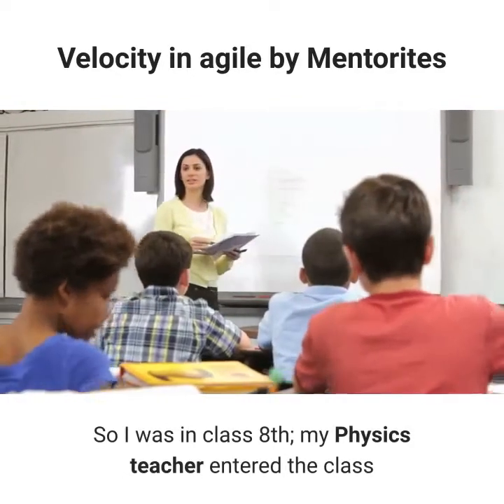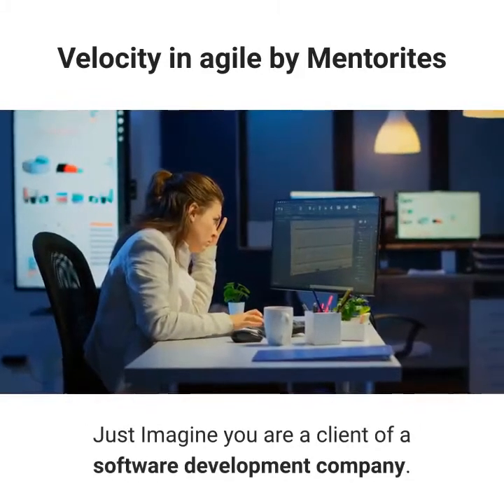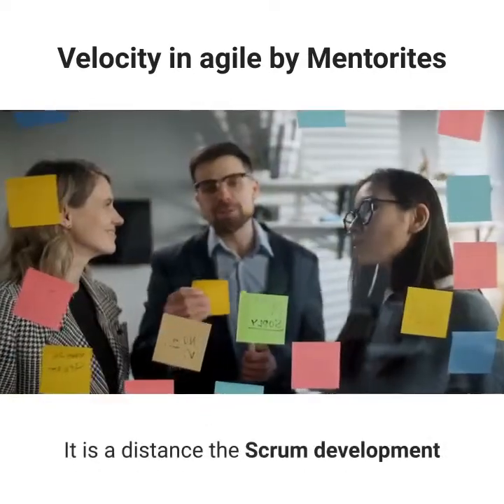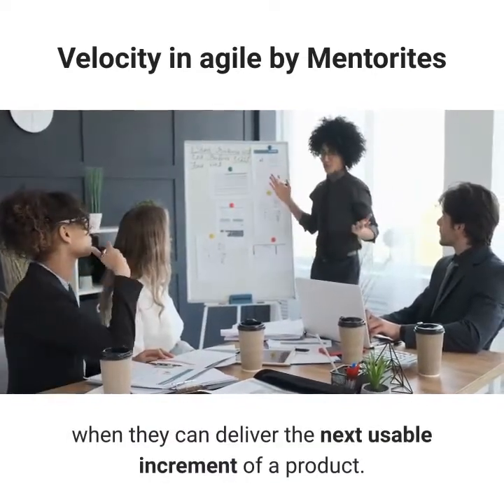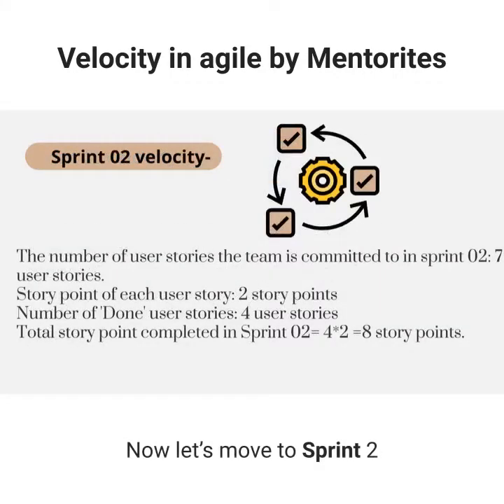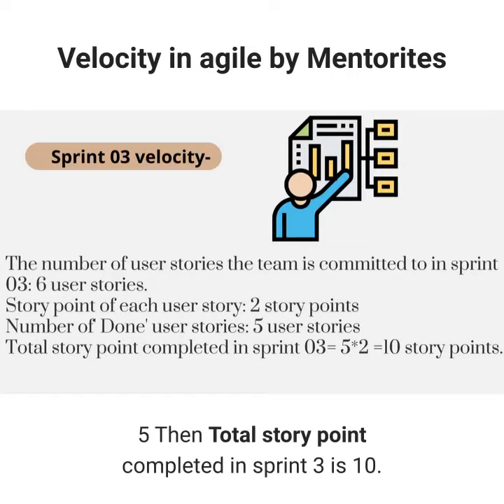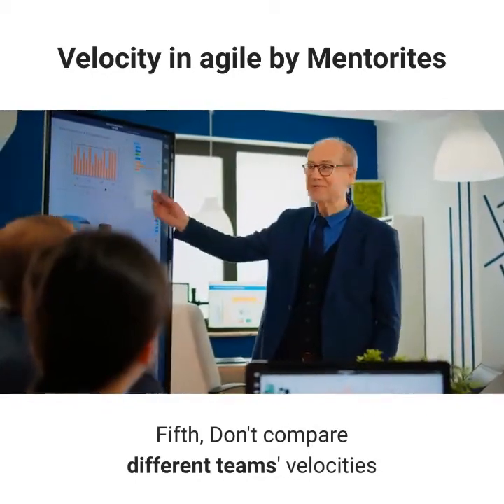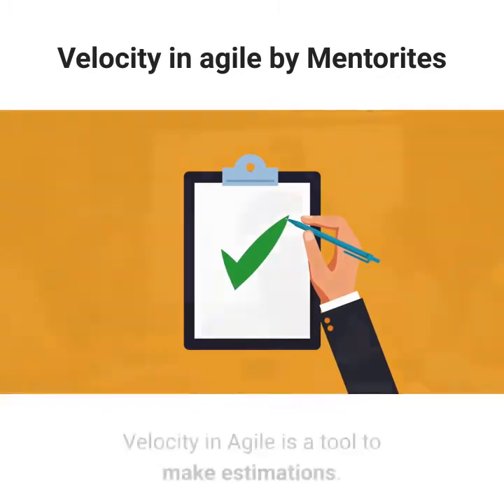Velocity in Agile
In this video, I have explained Velocity in Agile Projects.
If you are looking for customized mentoring for Scrum Master role, then do check out